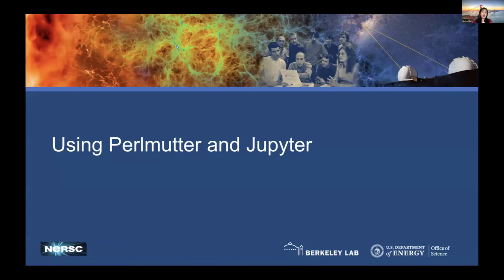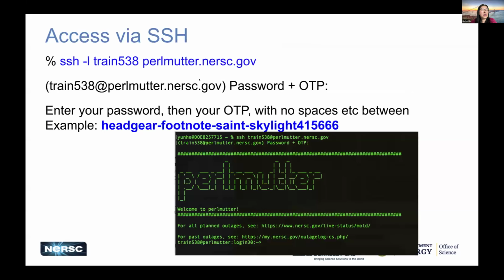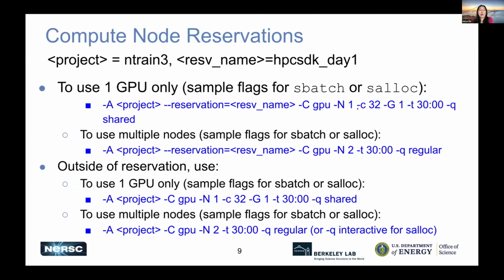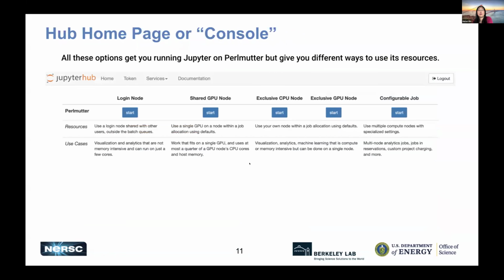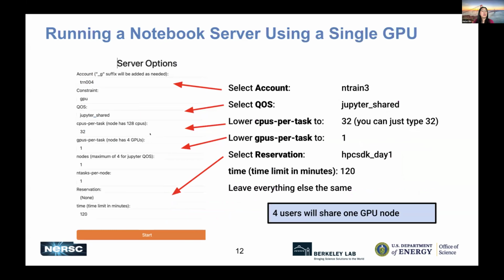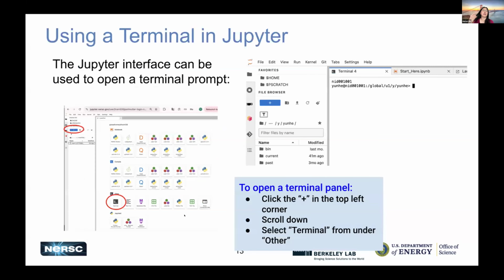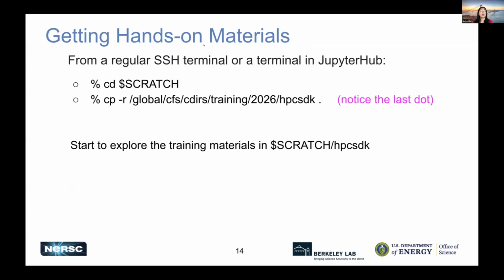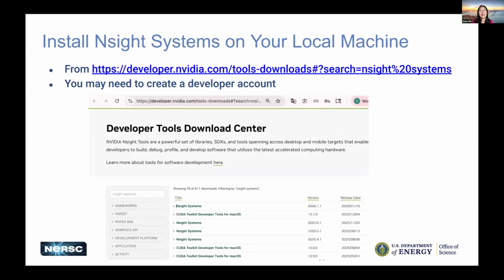1 Welcome and Using Perlmutter/Jupyter